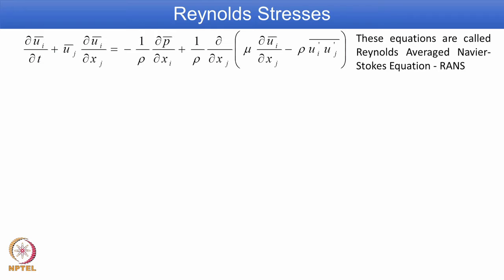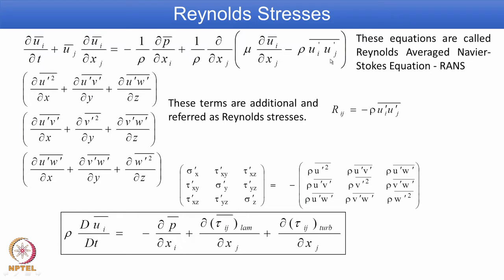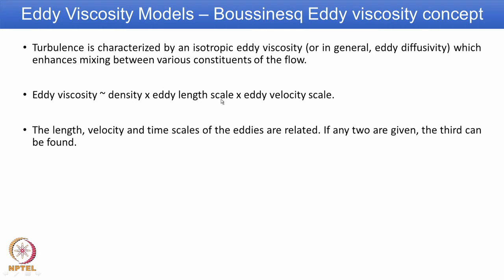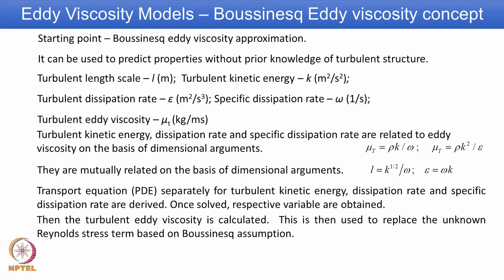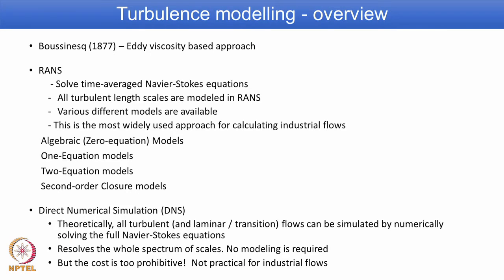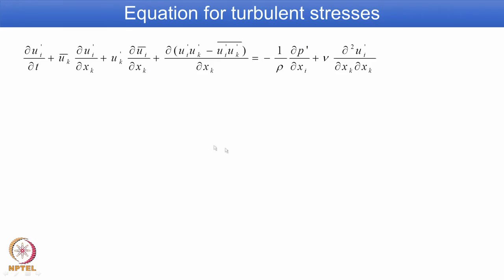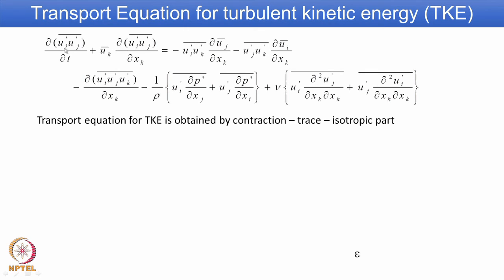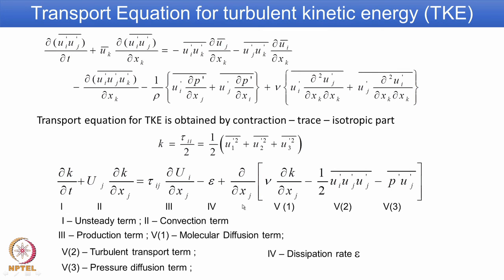Week 6 - Module 3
Boussinesq Eddy viscosity model, Transport equation for turbulent kinetic energy